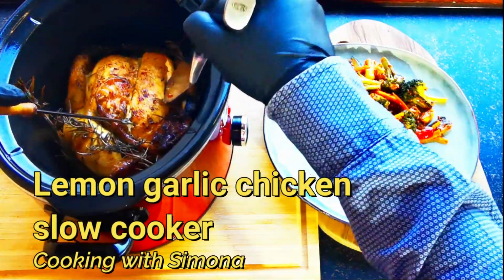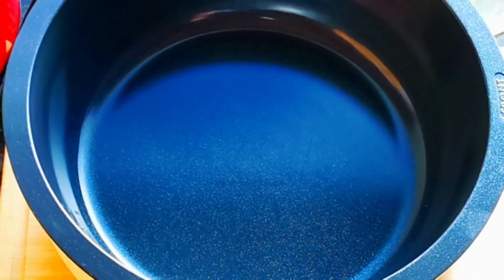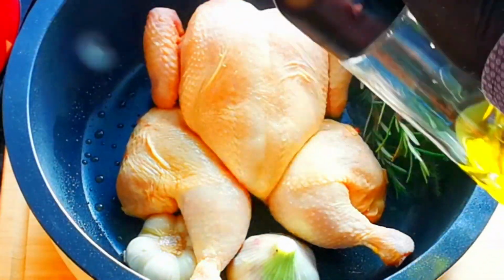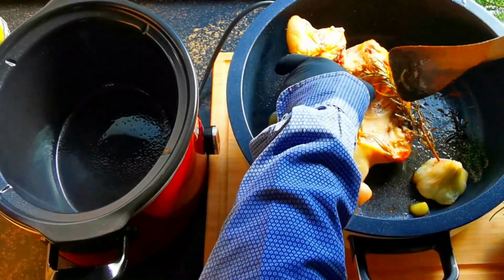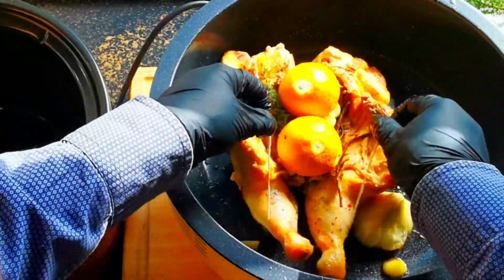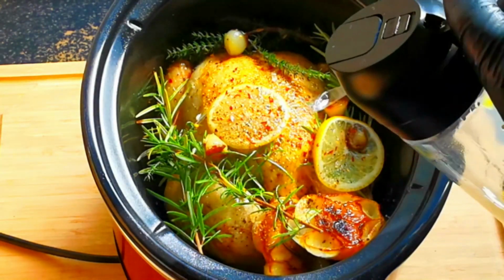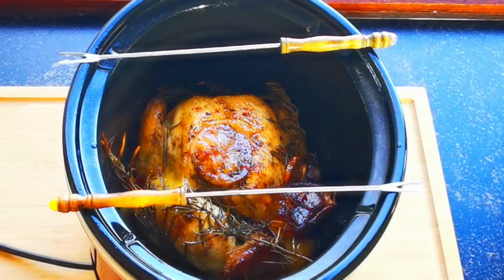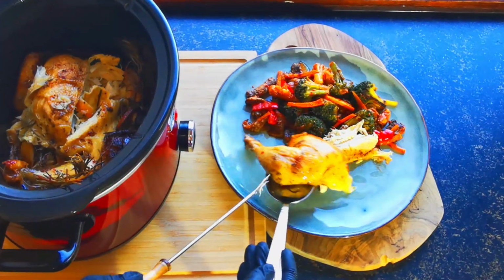You must try this mouthwatering slow cooked lemon garlic chicken !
Hello and welcome back to my YouTube Cooking Channel. Get ready to join me on a delicious culinary journey as we create this heartwarming lemon garlic chicken.

Ingredients:

One whole chicken – 1,2 kg
One lemon sliced in half ( from which I have sliced 2 rounds fro décor?
One young head garlic sliced in half
Couple sprigs of Rosemarie
Couple sprigs of Thyme
Couple of sprays of olive oil
Salt, black pepper and chili flakes on taste

I have started with my omni cooker Green Pan and I have slow cooked it with the help of my slow cooker Crock Pot.
We have served it with sautéed vegetables.
00:00 Introduction
00:16 Removing the backbone from the chicken
00:46 Seasoning the Green Pan with olive oil
00:59 Infusing the oil with garlic, rosemary, and thyme
01:16 Sealing in the seasoned oil chicken
02:13 Seasoning the inside of the chicken with salt, black pepper, and chili flakes
02:36 Stuffing the chicken with garlic and lemon
03:00 Placing the prepared chicken in a Crock Pot, adding herbs, sliced lemon, and garlic
03:27 Adjusting seasoning to taste: salt, pepper, and chili flakes
03:54 Greasing the chicken after two hours
04:12 Placing skewers under lid to address excess moisture (if applicable)
04:33 Cutting into beautifully cooked chicken
04:52 Plating after another two hours of slow cooking
05:06 Final